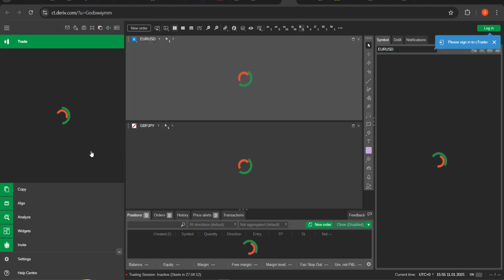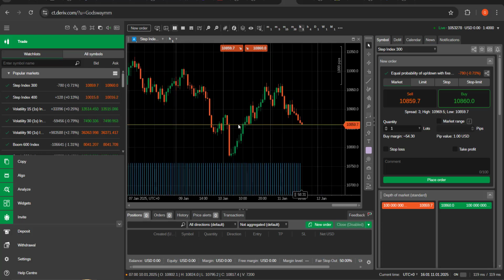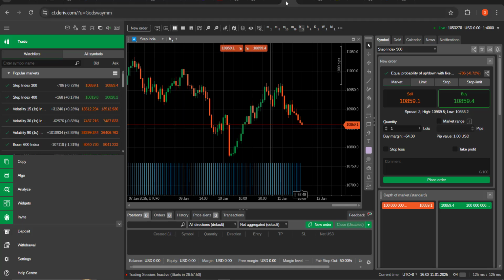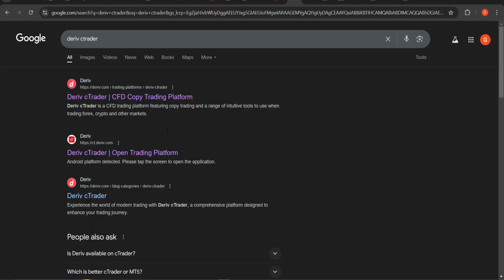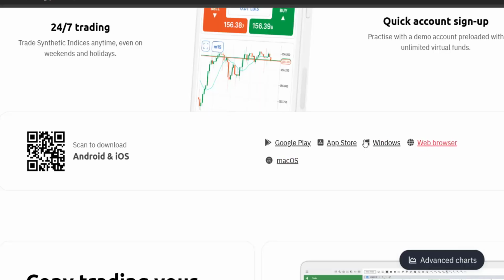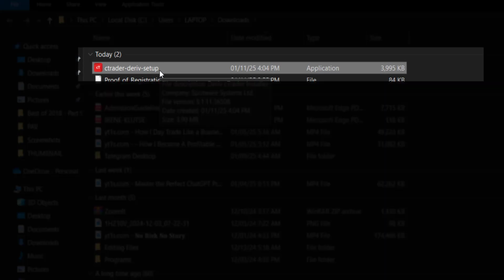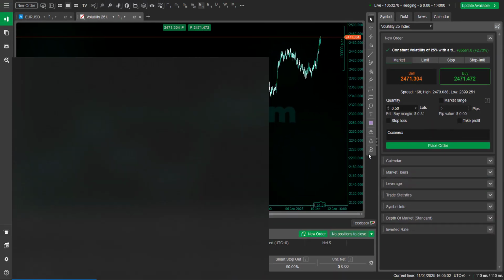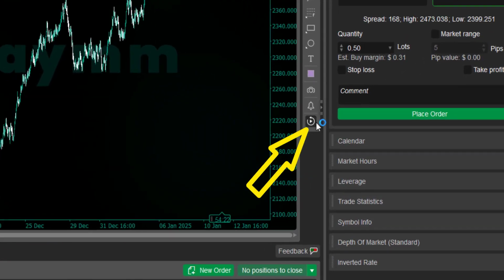How to install Deriv cTrader to backtest for free with bar replay tool